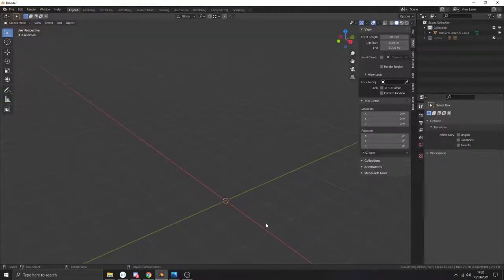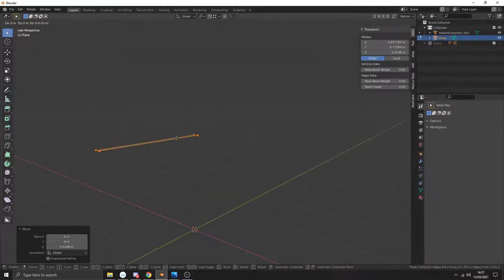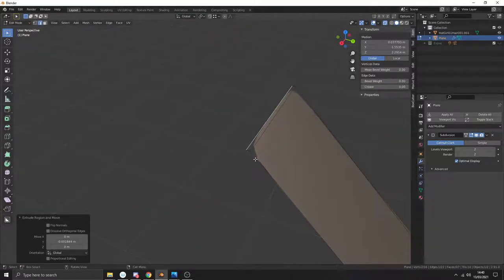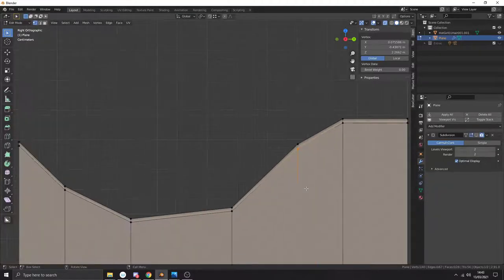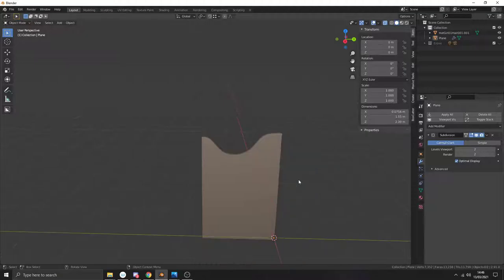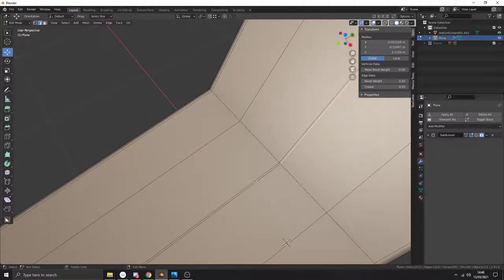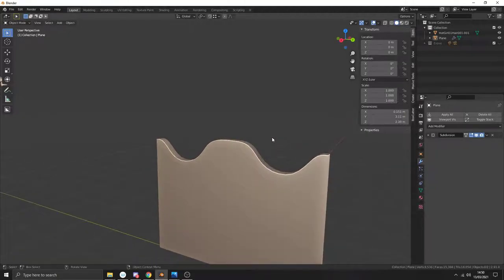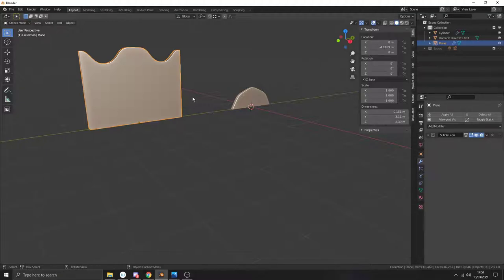Blender Tutorial: How to make a simple headboard.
This video demonstrates how to make a simple headboard.